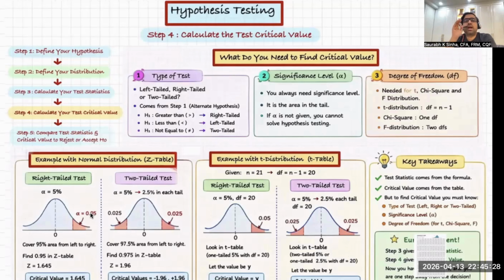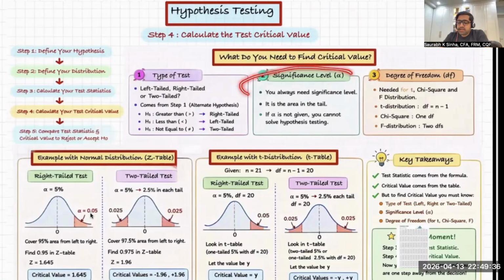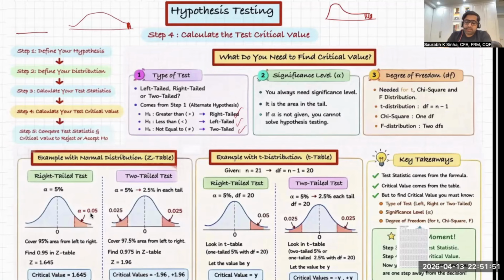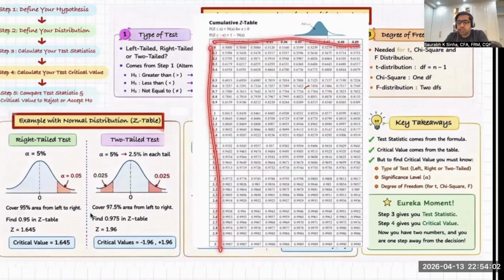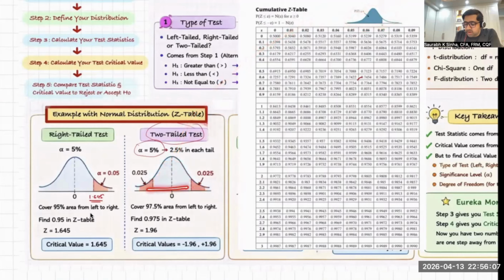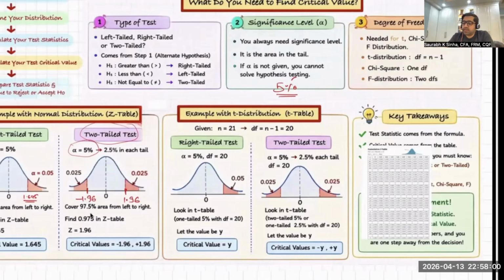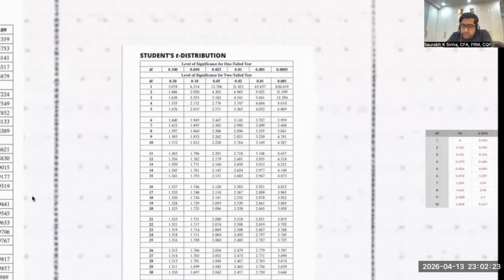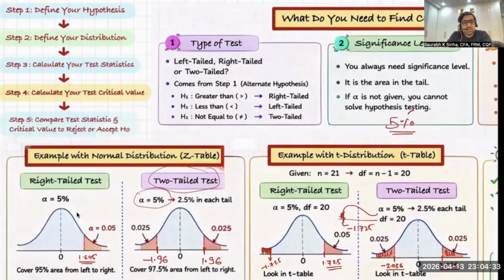Hypothesis Testing Masterclass: How to Calculate the Critical Value | Z Table & T Table Explained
In this lecture (Lecture 5 of the Hypothesis Testing series), we cover Step 4 of Hypothesis Testing — Calculating the Critical Value using statistical tables.

We explain:
- How to identify the correct table (Z, T, Chi-Square, or F) based on the distribution chosen in Step 2
- The 3 key inputs needed to find a critical value: Type of Test, Significance Level, and Degree of Freedom
- How to read the Z Table for right tail, left tail, and two tail tests
- How to read the T Table for right tail, left tail, and two tail tests with examples
- Why Normal Distribution only needs 2 inputs while T, Chi-Square, and F distributions need 3
- Important note: F Distribution is always a right tail test

By the end of this lecture, you'll know how to find any critical value confidently and be ready to compare it with the test statistic in Step 5.

Timestamps:

0:00 – Introduction & recap of 5 steps of Hypothesis Testing
0:28 – Step 1: Define Hypothesis (recap)
0:40 – Step 2: Choose Distribution (recap)
0:56 – Step 3: Calculate Test Statistics (recap)
1:26 – Step 4: Calculate Critical Value — Overview
1:52 – Which table to use (Z, T, Chi-Square, F)?
2:13 – 3 inputs needed: Type of Test, Significance Level, Degree of Freedom
2:22 – Type of Test explained (Right Tail, Left Tail, Two Tail)
3:06 – Significance Level explained (area in the tail)
3:54 – Degree of Freedom explained
5:00 – Critical Value using Normal Distribution (Z Table)
5:30 – Right Tail Test: Finding Z Critical Value (Z = 1.645)
7:00 – Left Tail Test: Z Critical Value (Z = −1.645)
7:20 – Two Tail Test: Z Critical Value (Z = ±1.96)
8:30 – Normal Distribution needs only 2 inputs (no degree of freedom)
9:00 – Critical Value using T Distribution (T Table)
9:57 – Degree of Freedom = n − 1 (example: n=21, df=20)
10:12 – Right Tail Test: T Critical Value (T = 1.725)
10:47 – Left Tail Test: T Critical Value (T = −1.725)
11:28 – Two Tail Test: T Critical Value (T = ±2.086)
12:29 – Summary: Test Statistic vs Critical Value
13:08 – Note on Chi-Square & F Distribution (always right tail)
13:40 – Preview of Step 5: Decision Making